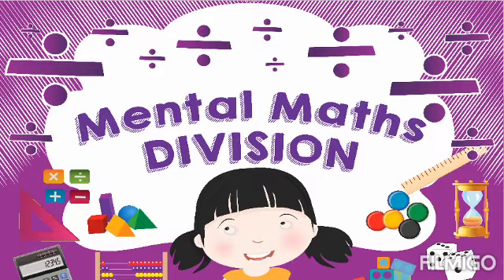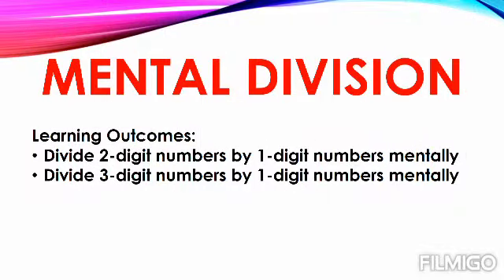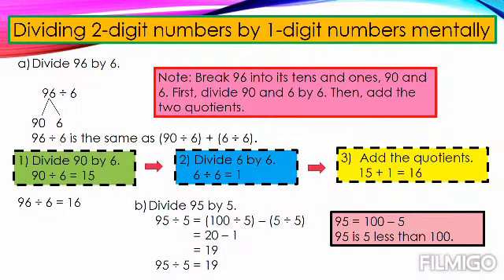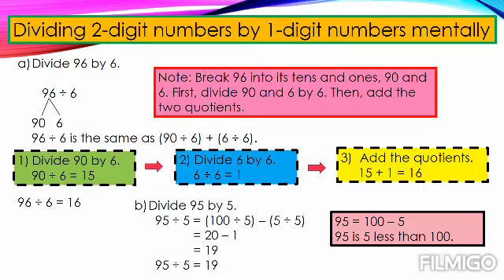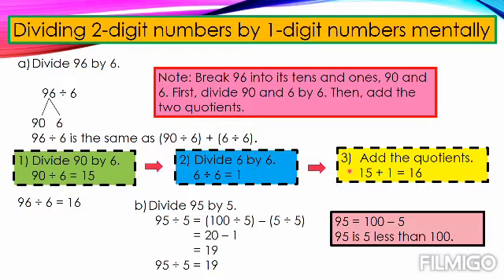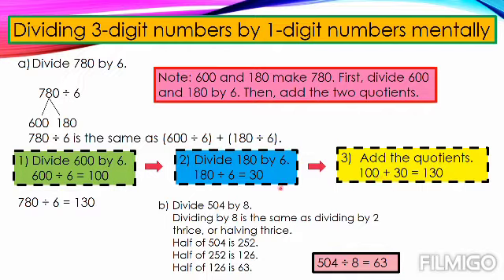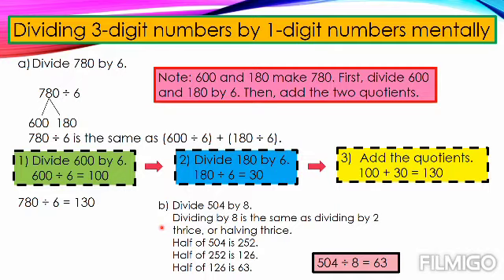How to do mental division || Math 4 Video Tutorial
Math Concept For Kids || Mental Division